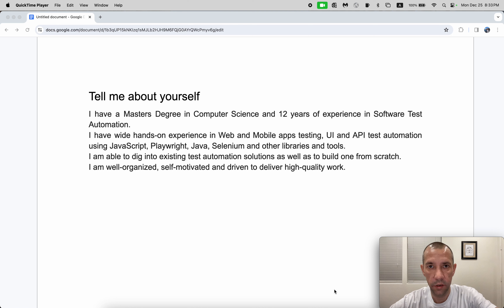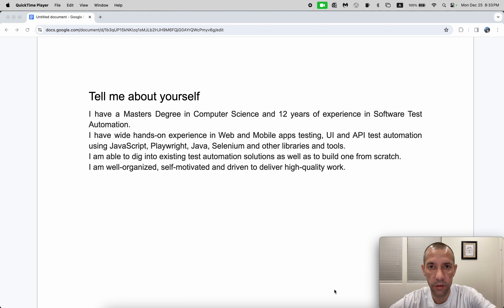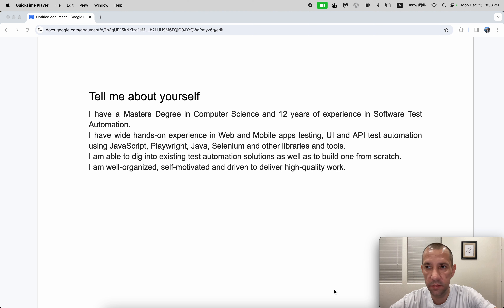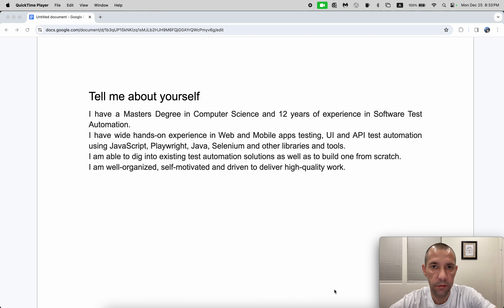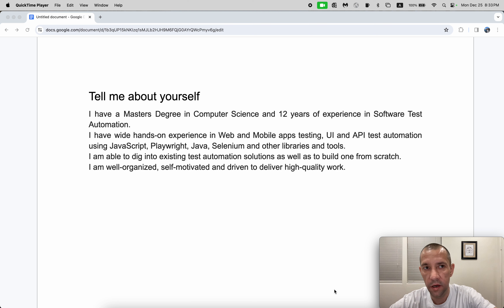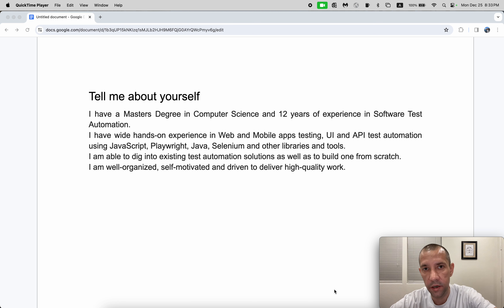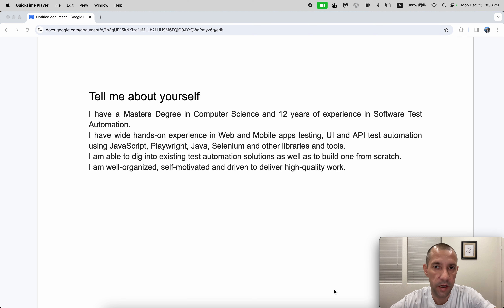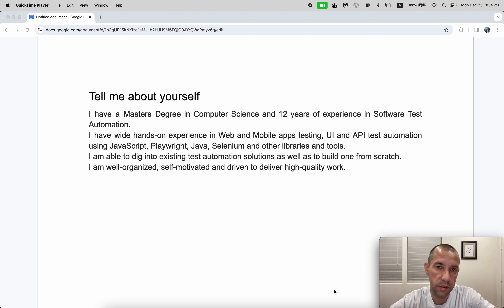QA Engineer Interview Preparation - How to answer interview question "Tell me about yourself"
Or, if you are preparing for Software QA Test Engineer interviews, consider buying my ebook, it is fully written by me and not generated by any AI - Manual & Automation QA Engineer Interview Preparation Handbook (Java, Web, Selenium)